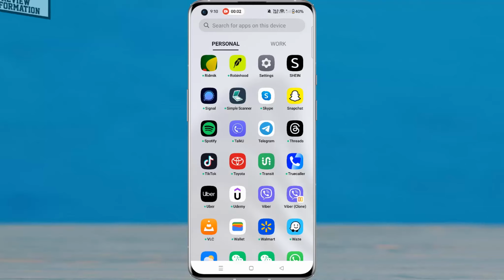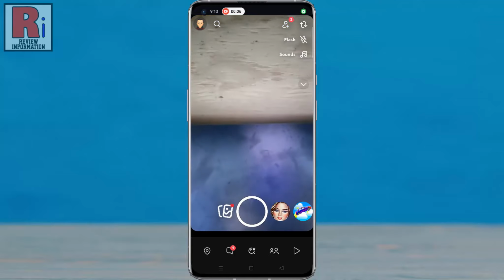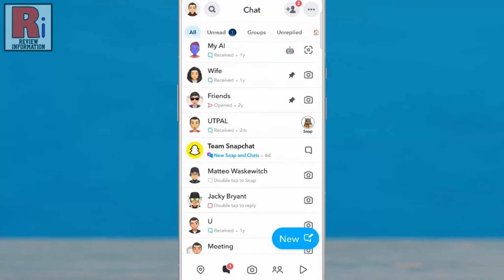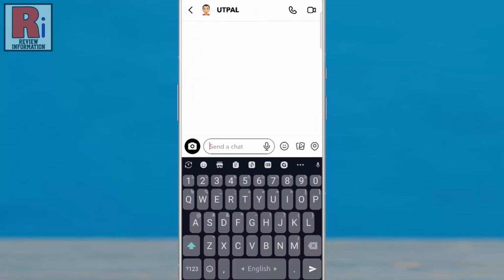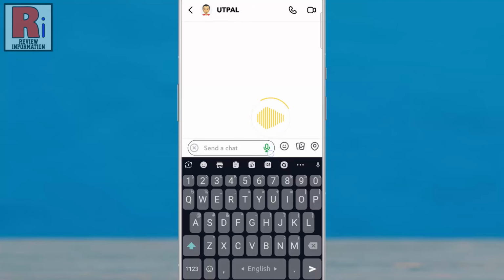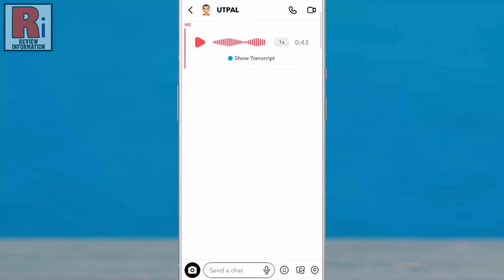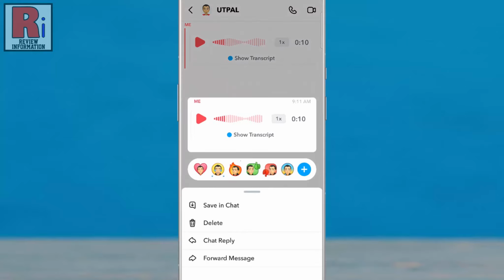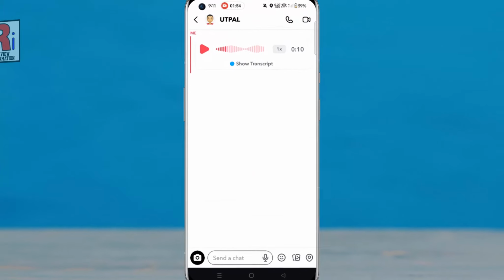How to Send a Voice Message on Snapchat (2025)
Welcome to my step-by-step guide on how to send a voice message on Snapchat in 2025!

Whether you’re new to Snapchat or just need a refresher, this video will walk you through the easy process of recording and sending voice messages to your friends. With Snapchat’s updated features, it's now simpler than ever to communicate with your contacts through audio messages.

In this video, you’ll learn:
~ How to access the chat screen
~ The simple process of recording and sending a voice message
~ Tips for better voice message recording on Snapchat
~ Troubleshooting if you face any issues while sending voice messages